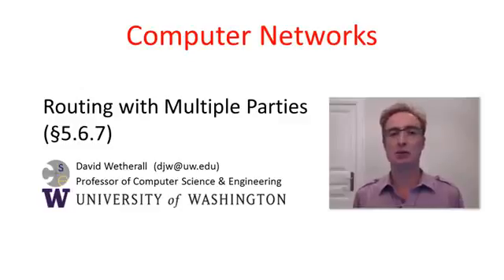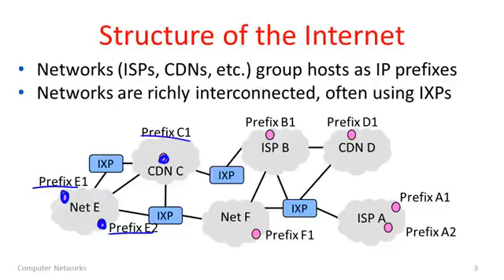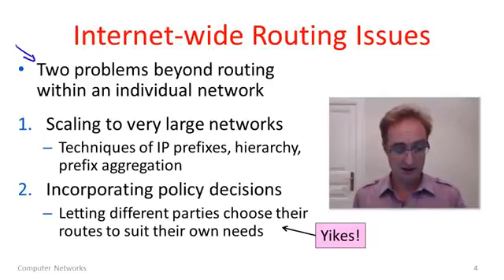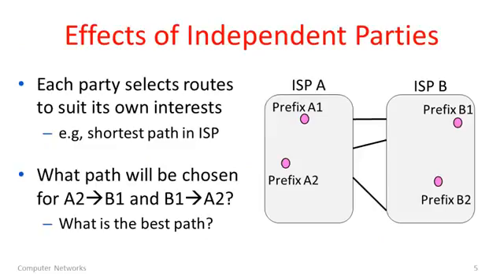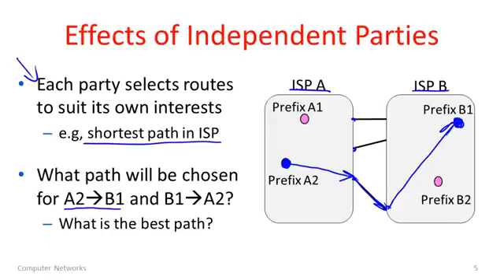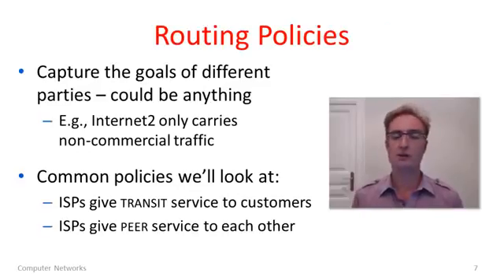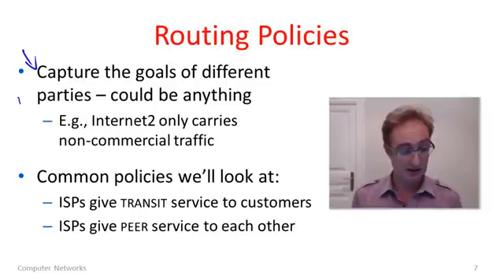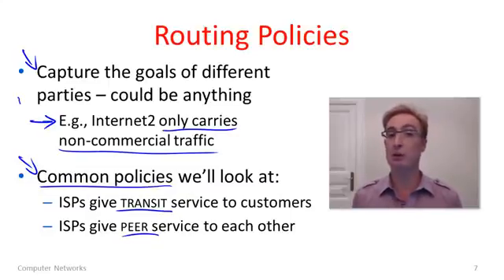Computer Networks 5 11 Routing with Multiple Parties YouTube 360p